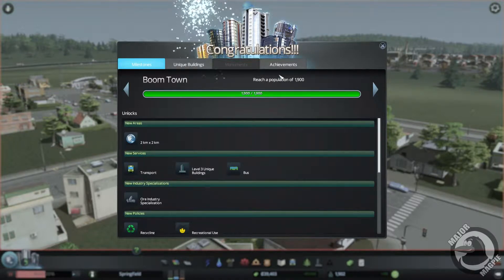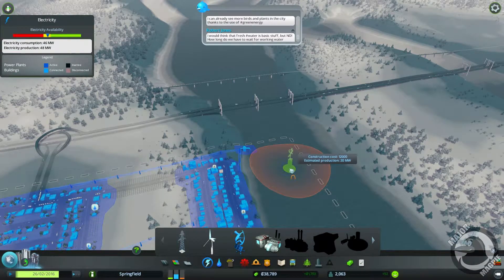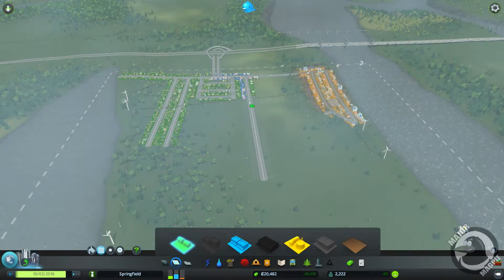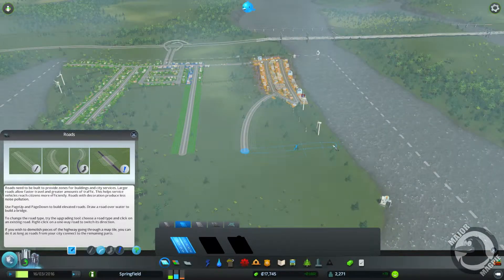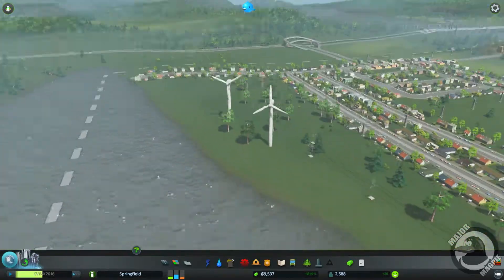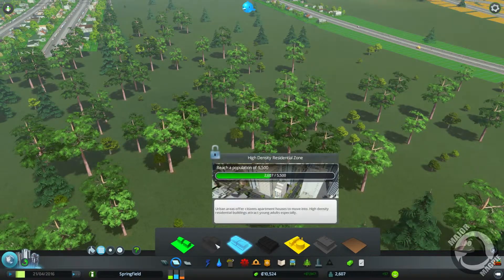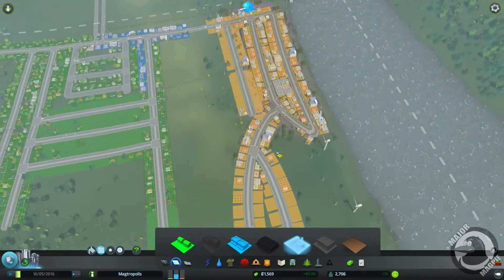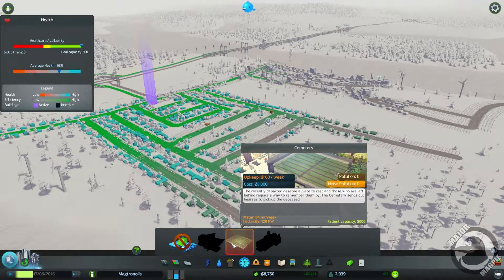Cities Skylines Ep 3 - Hmmmm Naming Our City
Hey guys in this episode we name our city, get some water windmills and devolve into a boom town